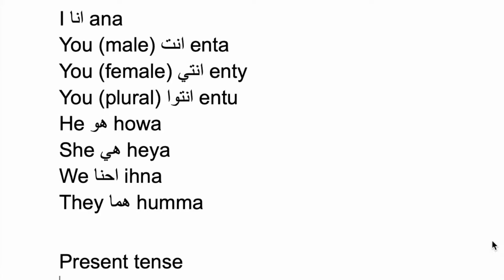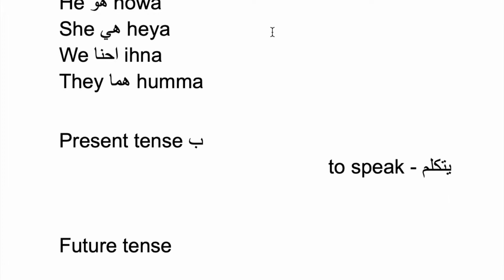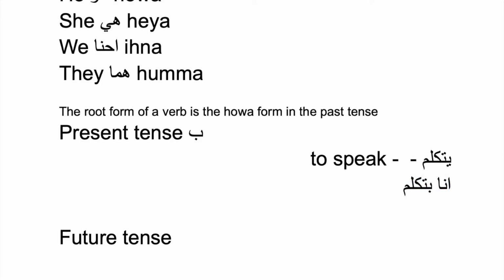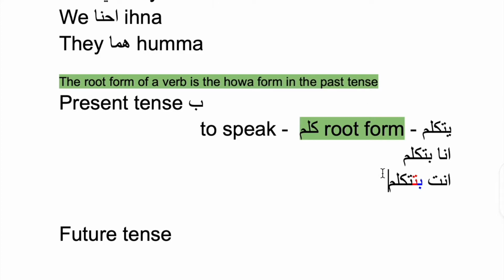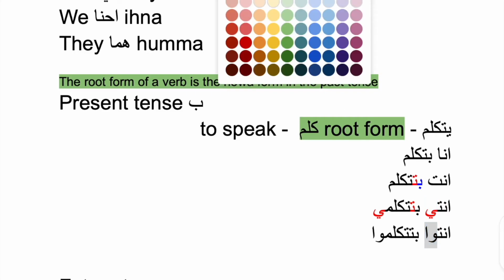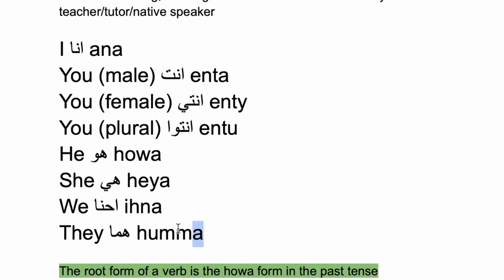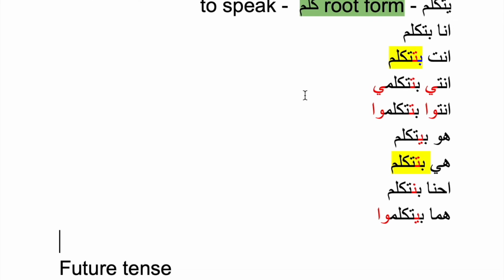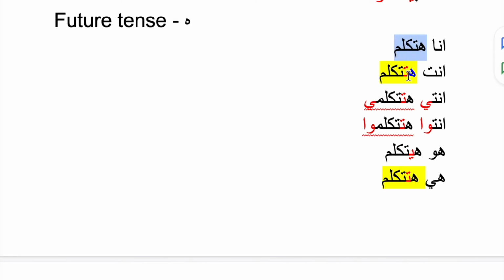Learn EGYPTIAN ARABIC : Conjugate Egyptian Arabic Verbs in the Present & Future Tense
In this video, you will learn some Egyptian Arabic grammar! You'll learn Egyptian Arabic and how to conjugate Egyptian Arabic verbs in the present and future tense!

Get $10 FREE💰for language lessons after your first italki lesson

0:00 Intro
0:27 Personal Pronouns
1:14 Present Tense
8:41 Future Tense